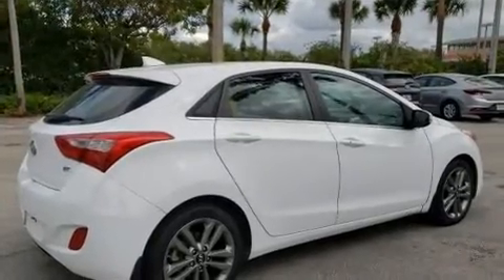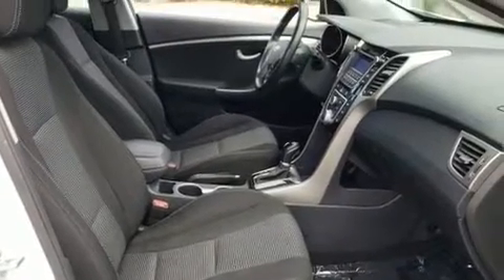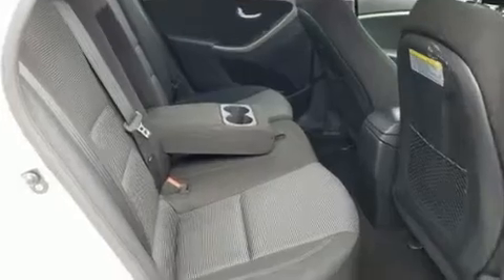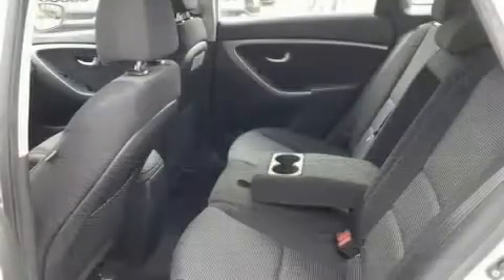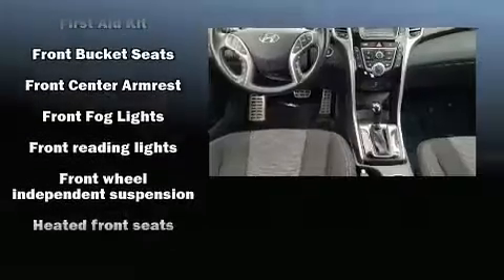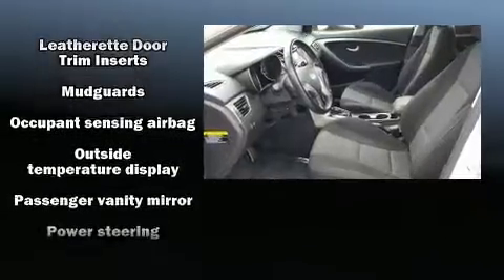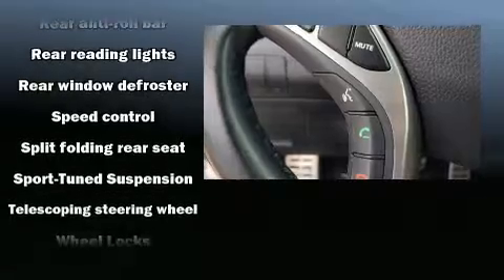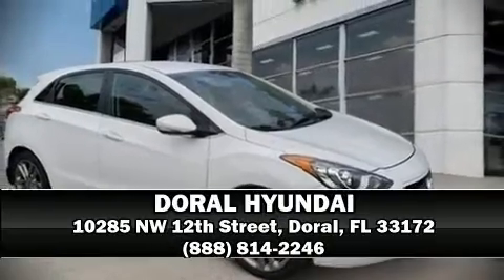2016 Hyundai Elantra GT Base in Doral, FL 33172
DORAL HYUNDAI
10285 NW 12th Street

Experience driving perfection in the 2016 Hyundai Elantra GT. This 4 door, 5 passenger hatchback has not yet reached the 50,000 mile mark! Under the hood you'll find a 4 cylinder engine with more than 170 horsepower, and for added security, dynamic Stability Control supplements the drivetrain. It's equipped with tons of terrific amenities, but it won't break your budget. Like heated seats, 1-touch window functionality, a trip computer, front bucket seats, heated door mirrors, remote keyless entry, an overhead console, and much more. Storage solutions are integrated throughout the interior, demonstrating thoughtful attention to detail. You and your passengers will enjoy the stereo system, which includes a CD player with MP3 capability, steering wheel mounted audio controls, and 6 well positioned speakers. Hyundai ensures the safety and security of its passengers with equipment such as: dual front impact airbags, front side impact airbags, traction control, brake assist, a security system, and 4 wheel disc brakes with ABS. This vehicle has achieved Certified Pre-Owned status, by passing Hyundai's comprehensive certification process, including a rigorous 150 point inspection! We pride ourselves in consistently exceeding our customer's expectations. Please don't hesitate to give us a call.